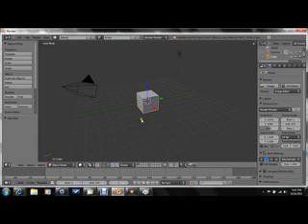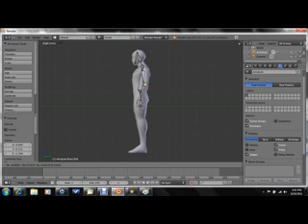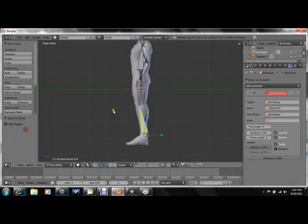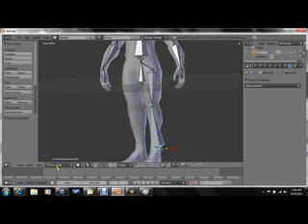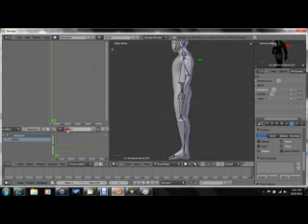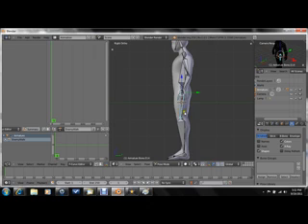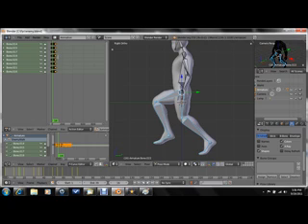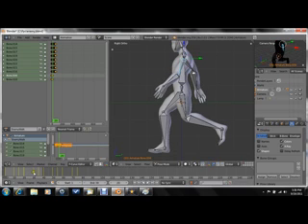Blender 3d 2.59 FPS Game Tutorial 5 part 1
In this tutorial I will be showing you how create an FPS game.